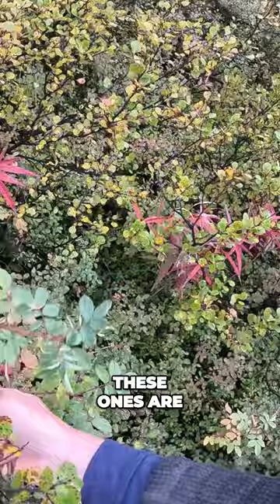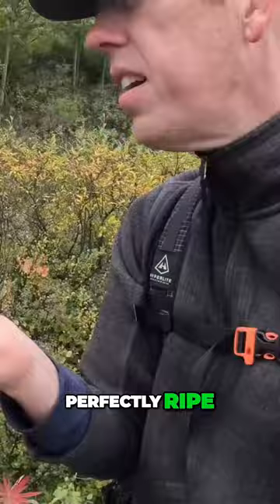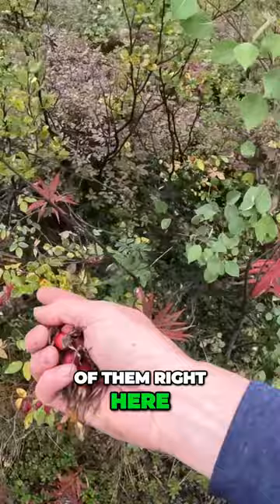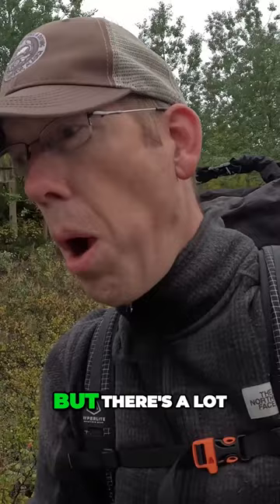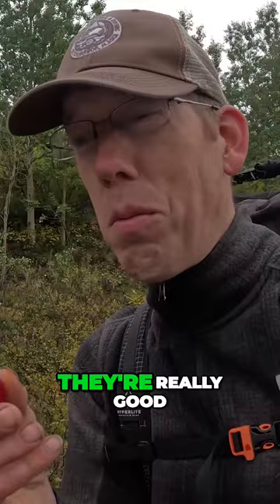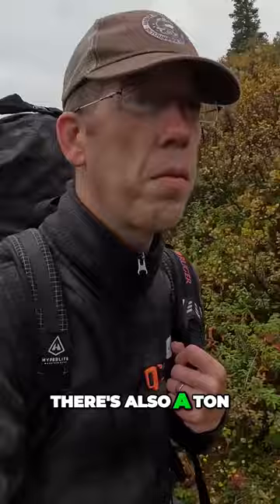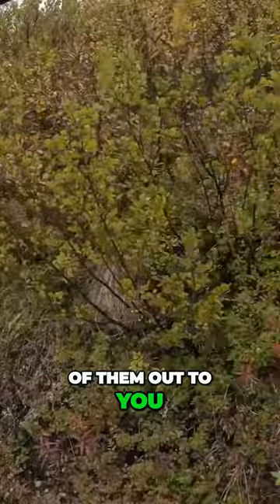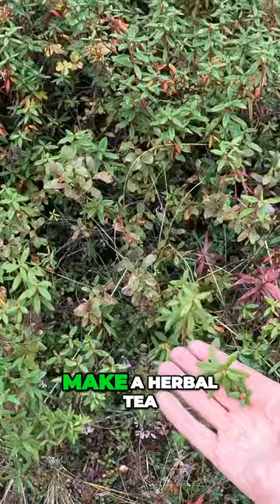Wild Alaskan Rose Hips and Edible Plants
credit :   @OutdoorBoys